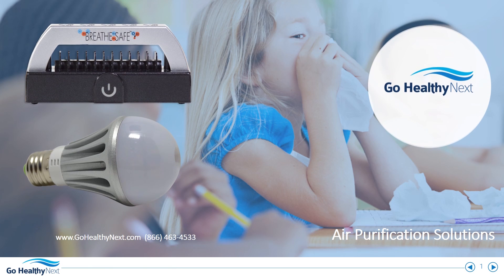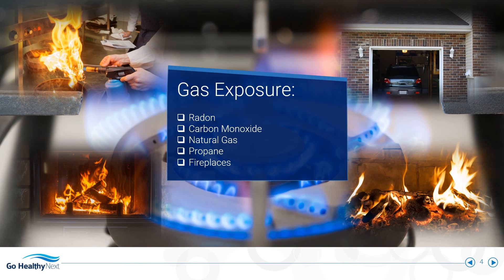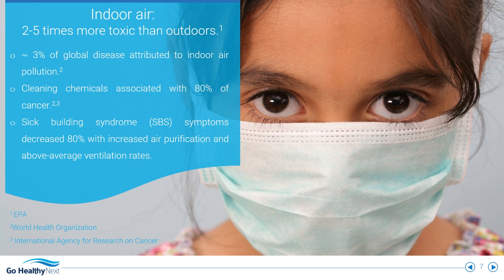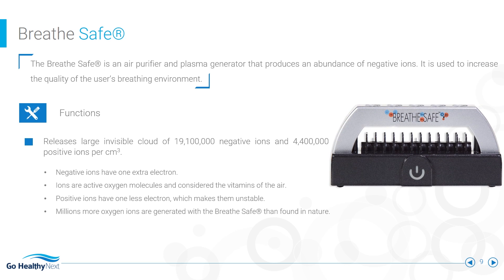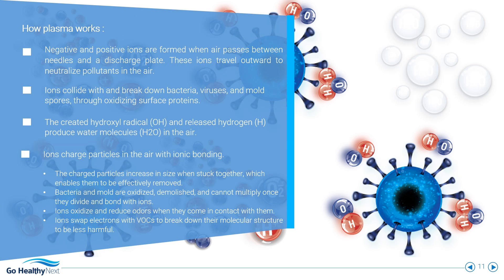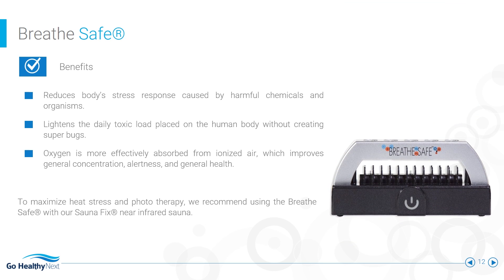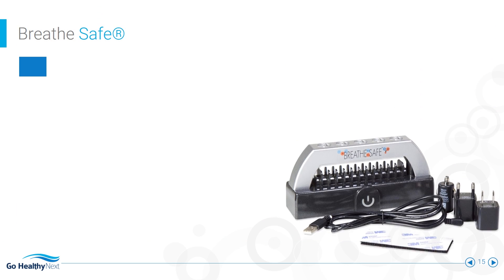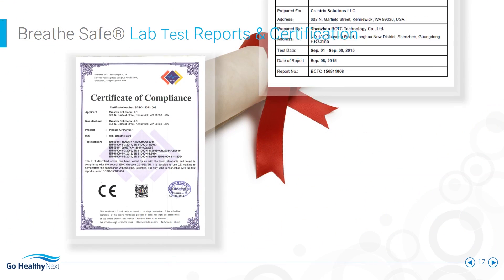Air Purification Presentation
Learn more about air purification with plasma and negative ions. Discover details on all Go Healthy Next's air purification products including the Breathe Safe and ION Brite bulbs.

TRANSCRIPT

Moderator: Learn about effective air purification solutions. Volatile Organic Compounds are harmful carcinogens everywhere around you. Pesticides, plastics and flame-retardant chemicals increase your toxic exposure. Propane, natural gas and fireplaces pollute your indoor air. Microbes, particulates and allergens weaken your immune system. Remaining indoors is hazardous to your health and you spend most of your time indoors. Studies show indoor air is much more toxic than outdoor air. Go Healthy Next offers quality air purification products to reduce your toxic exposure.

The Breathe Safe cleans the air and works as an ionic sauna booster. Plasma neutralizes air pollution, enhances sauna therapy and improves breathing. Ionic bonding breaks down harmful substances in the air. This prevents harmful organisms from multiplying and reduces populations. The Breathe Safe is a personal air purifier used to clean the air immediately around you. Maximize the effectiveness of your sauna sessions with your personal ionic sauna booster.

Sauna and ion study references. Use an external battery and take the Breathe Safe everywhere. The Breathe Safe uses electronic filtration without a consumable filter. It is lab tested and effective.

Lab testing and certifications. Eliminate Mercury-filled compact fluorescent bulbs, save electricity and clean your air with ION Brite bulbs. ION Brite bulbs are third-party lab tested and effective air purifiers. ION Brite bulbs significantly reduce airborne contamination in as little as one hour. Lab testing and certifications.

Hi! I'm Eileen Durfee, an inventor, small business owner, and practitioner of Nutritional Balancing Science. From spinal health to the air we breathe, I've designed products that help improve one's well-being.

only and is not a substitute fol professional advice. Accordingly, before taking any actions based upon such information, we encourage you to consult with the appropriate professionals.